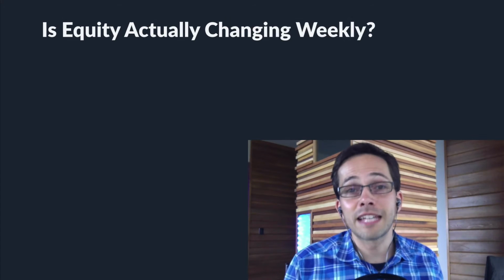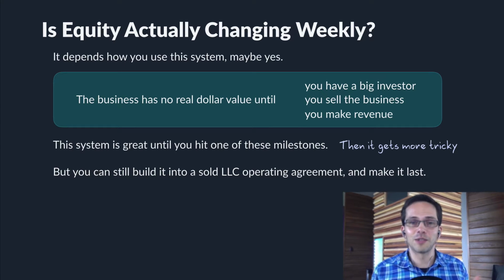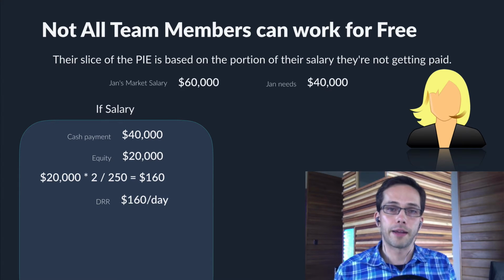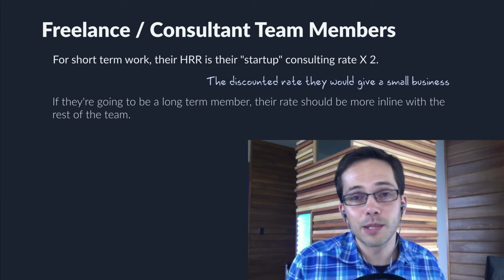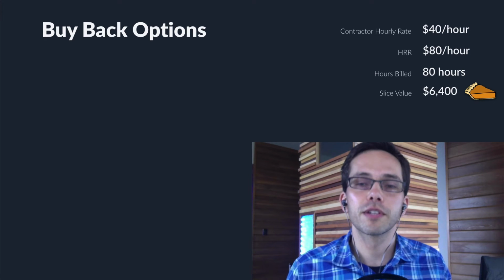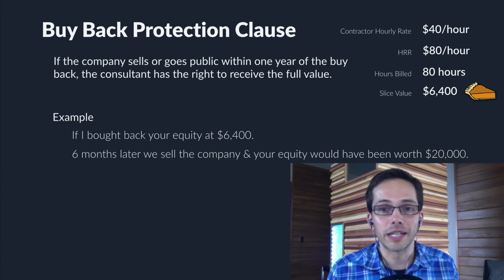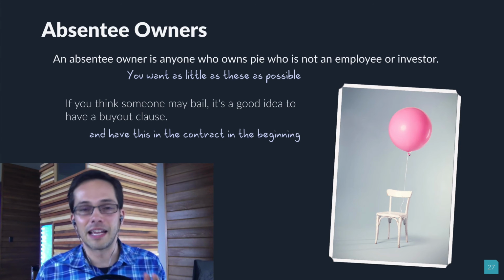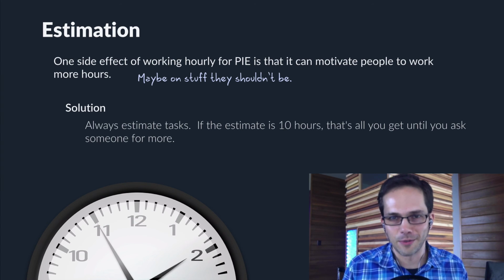Dynamic Equity Split Part 3